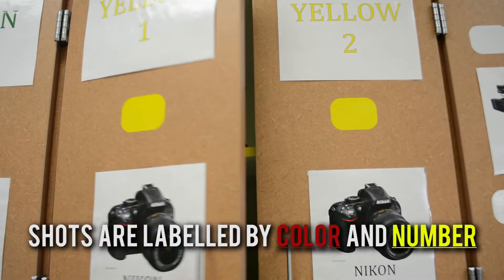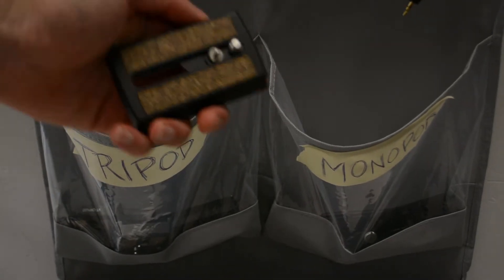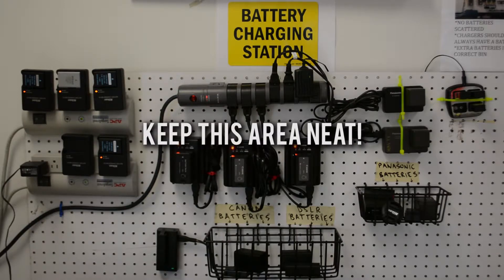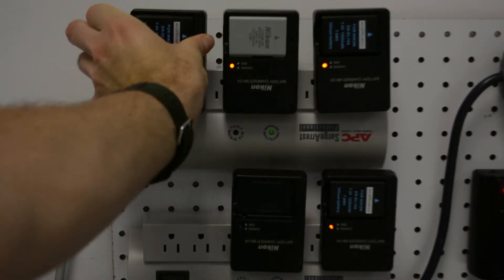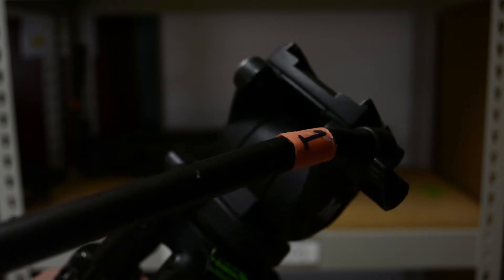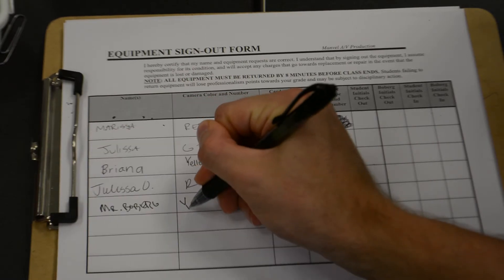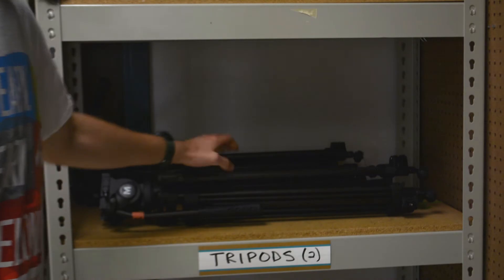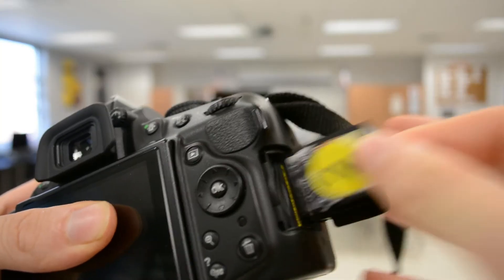Checking Out Equipment